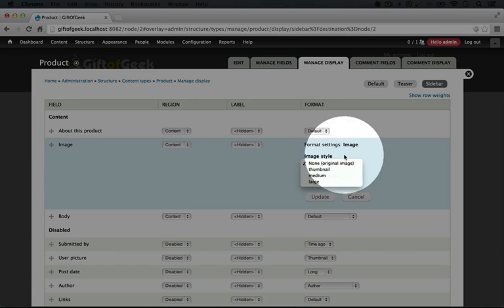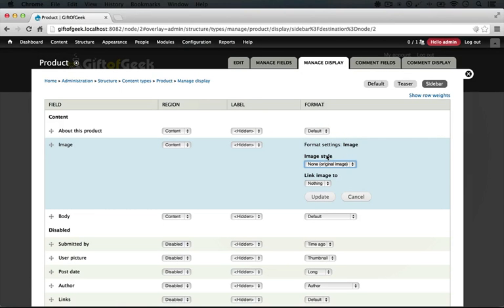45. How to choose an image style for a particular context (a Drupal how-to)